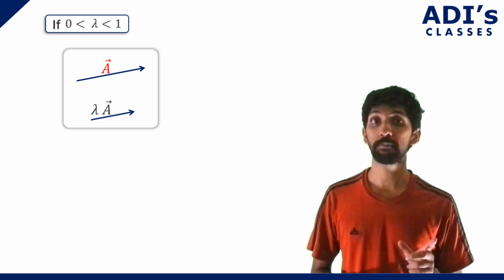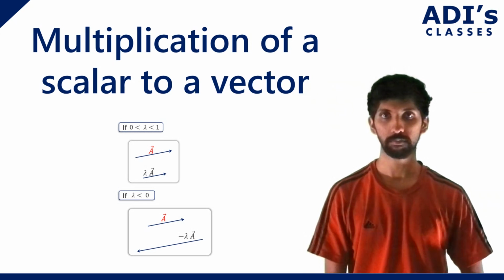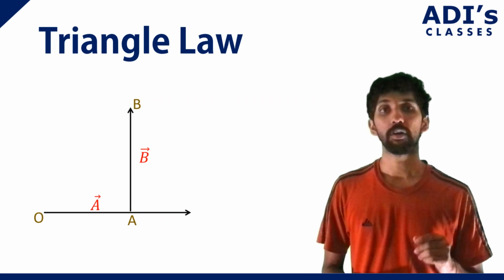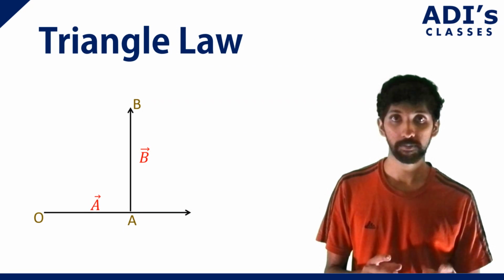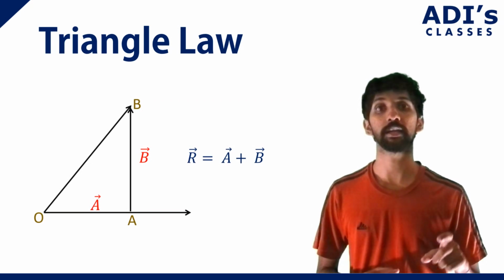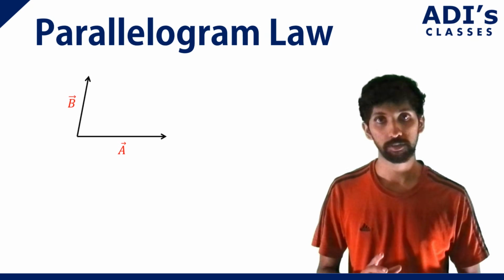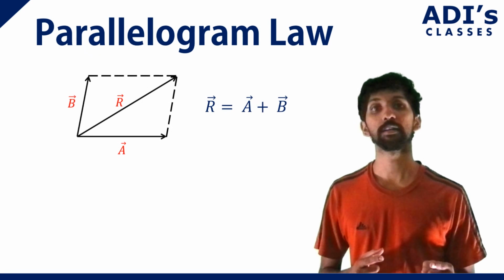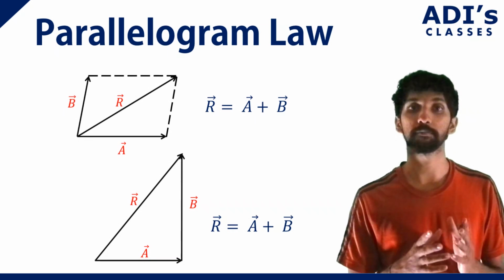Types of Vectors | Motion in a Plane | Physics | Class 11 | CBSE and PUC - ADIs Classes